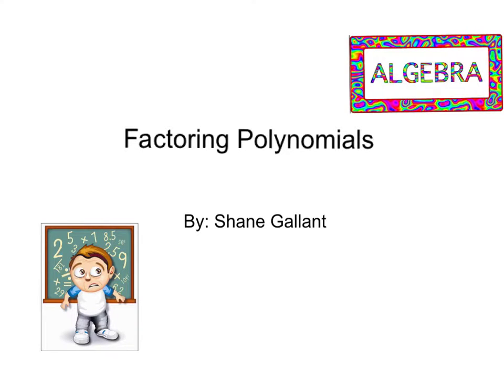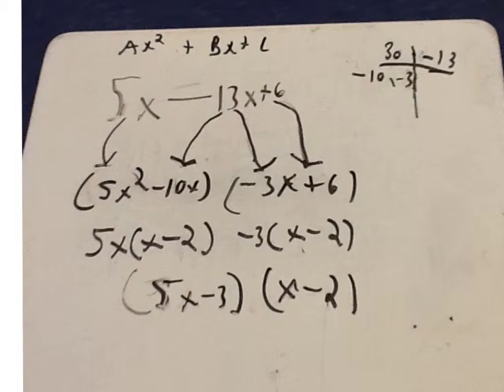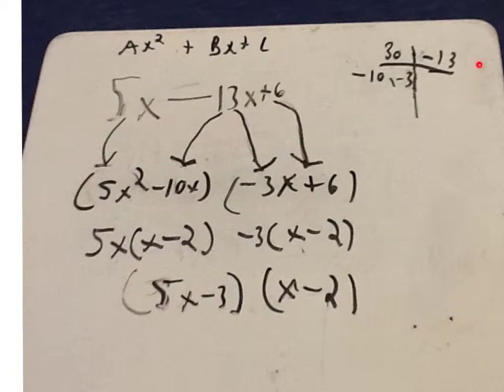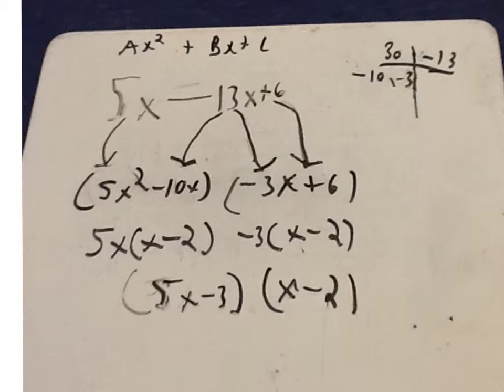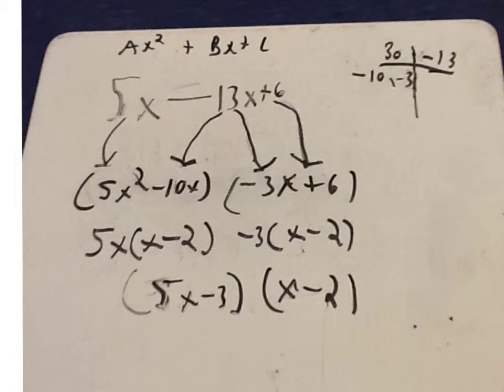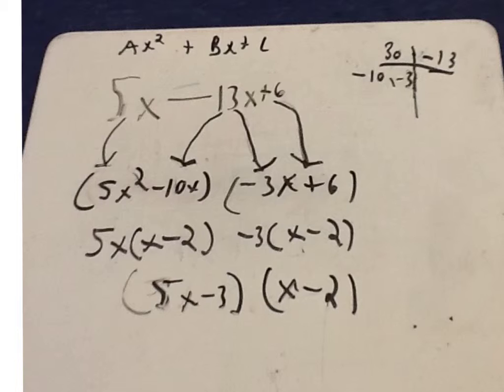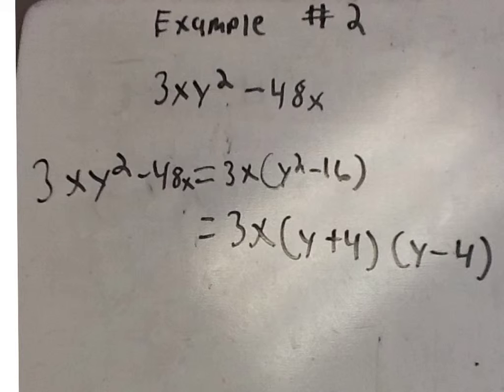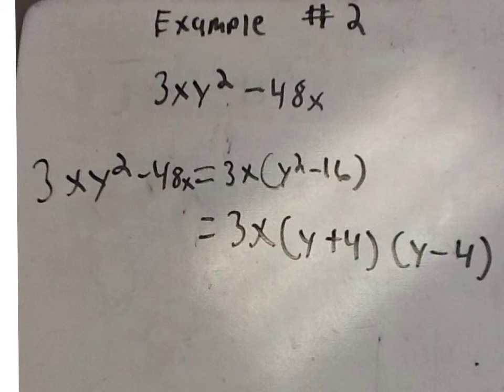Made with Explain Everything